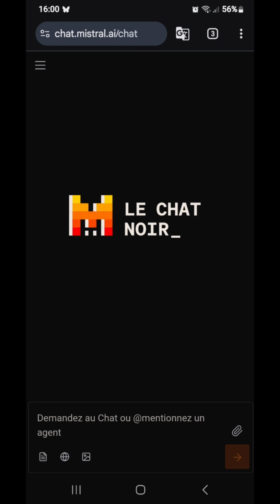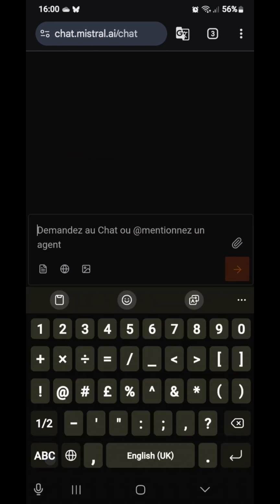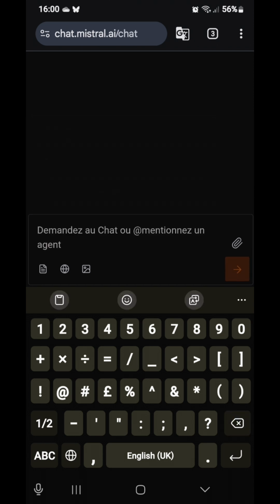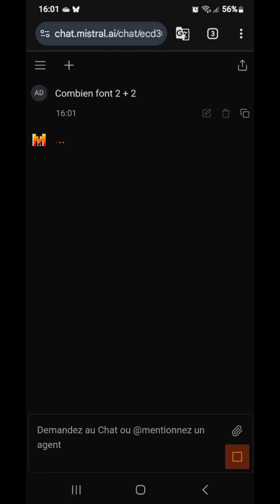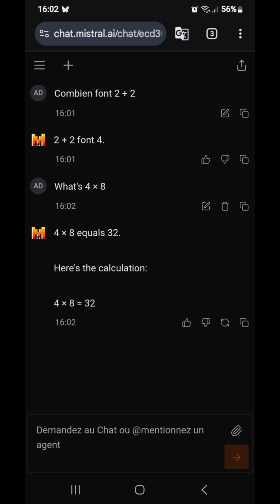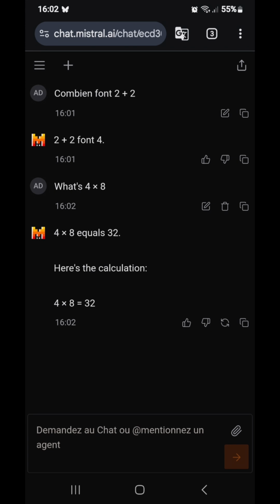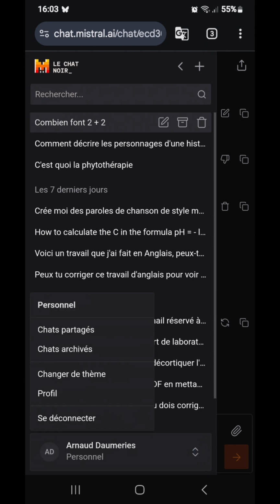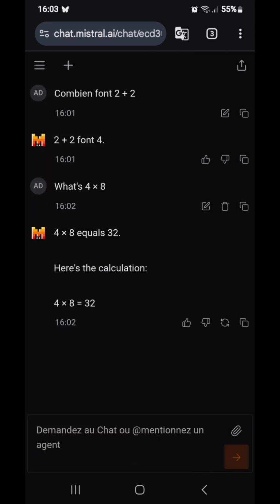Getting to know Mistral AI (tutorial for beginners)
(Interdit aux moinn de 18 ans)

Les hashtags de référence